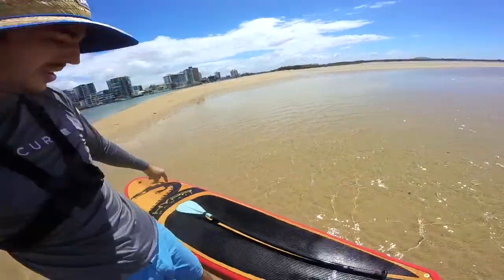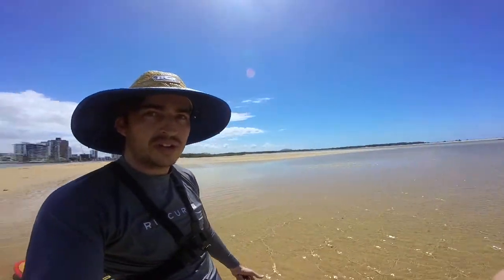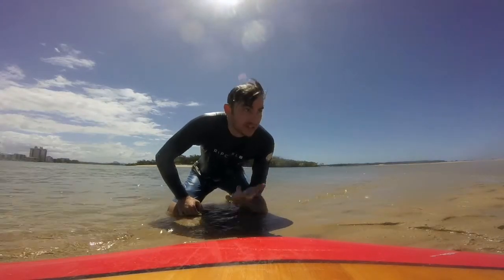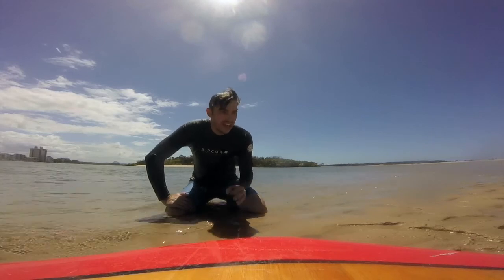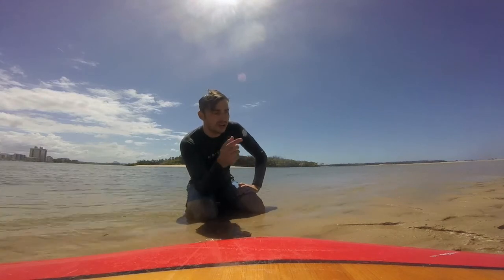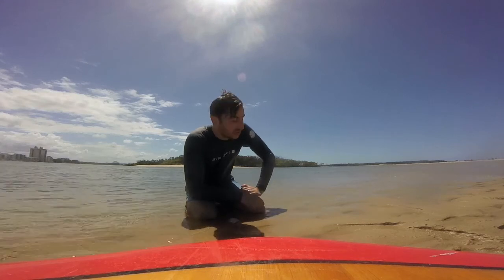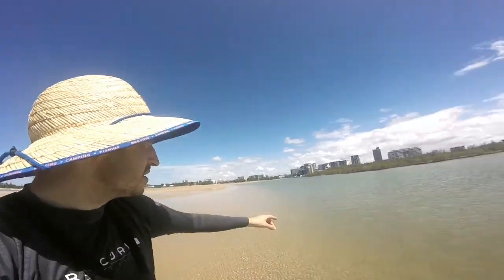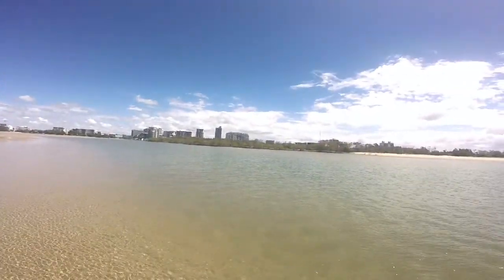PADDLE BOARDING AROUND A PRIVATE SAND ISLAND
In this video we take the $100 paddle board that we brought from Facebook market place and we paddle around a private sand island just out from cotton tree on the sunshine cost.

With warm and clear water paddle boarding is perfect way to explore the sand island's around cotton tree, if you don't own your own paddle board don't worry there is a paddle board rental at cotton tree and they are very cheap for a one hour rental ($25).

I hope you guys like this change in videos, we are still waiting on parts for the Jurassic world jeep, hopefully should be here soon.